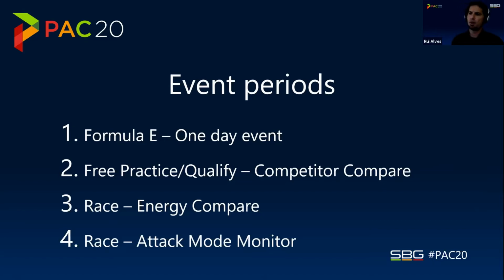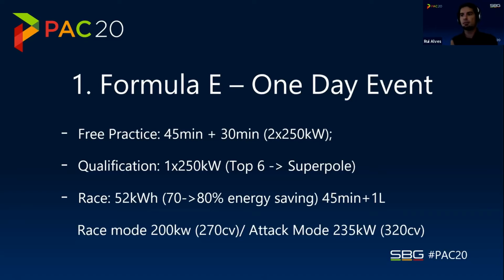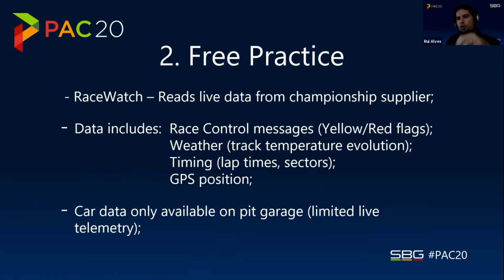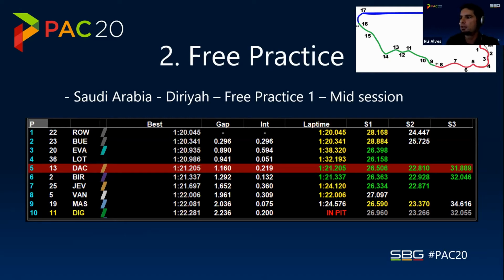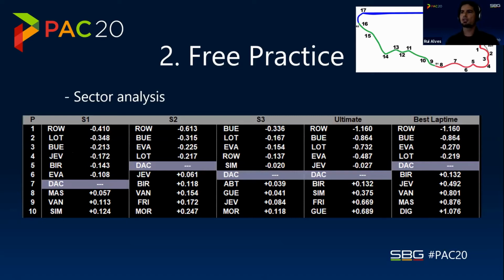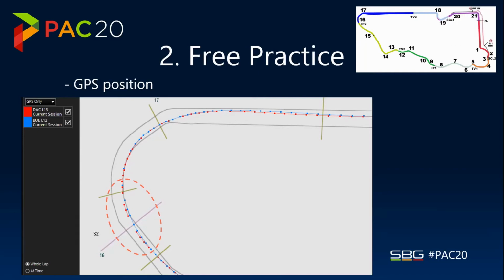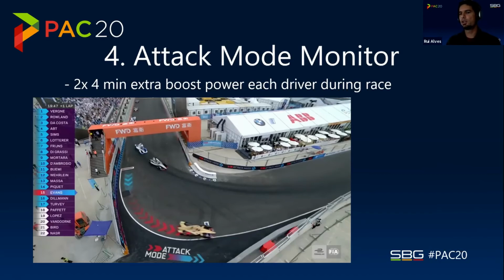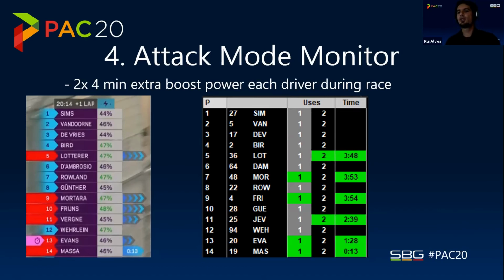Rui Alves, Data Engineer for Formula E, talks about Communicating Data Insights to Drivers,SBG PAC20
Rui Alves' presentation describes the process of Strategising and advising drivers at different phases of Formula E using Race Save Energy and Attack Mode Monitor.